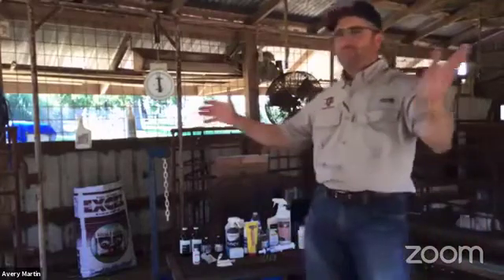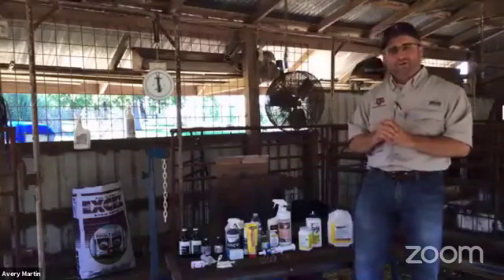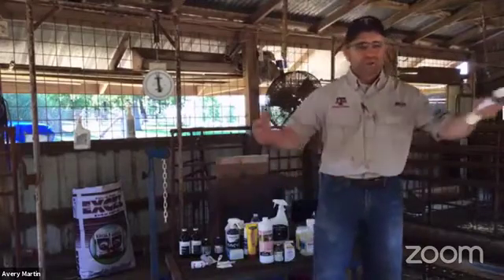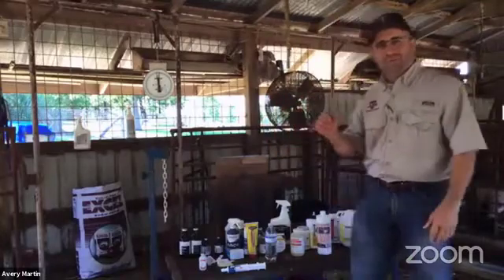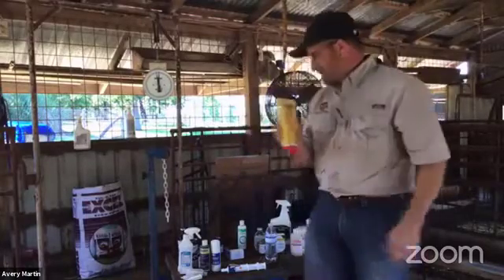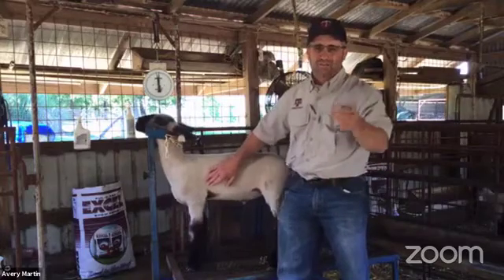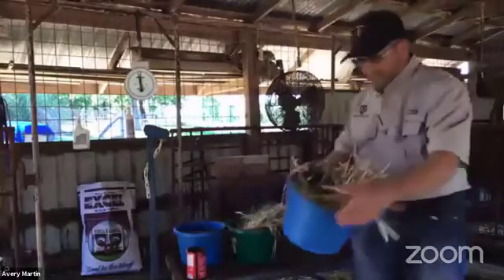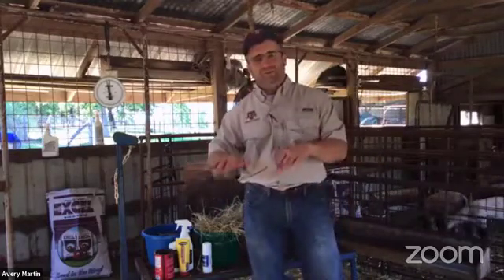Introduction to Lamb Projects with Dr. Ramsey